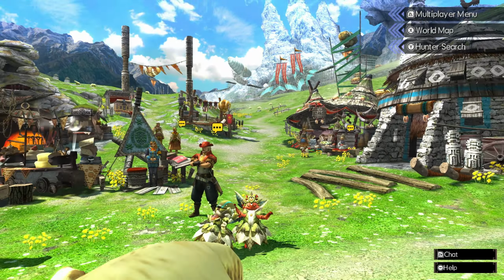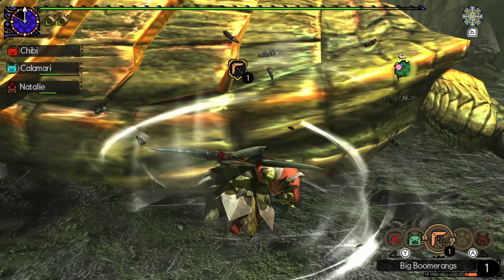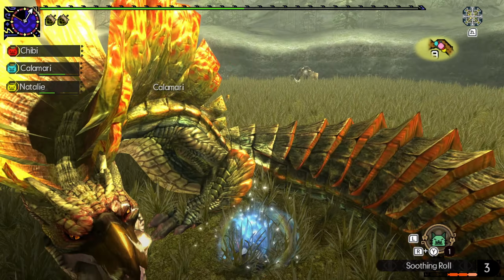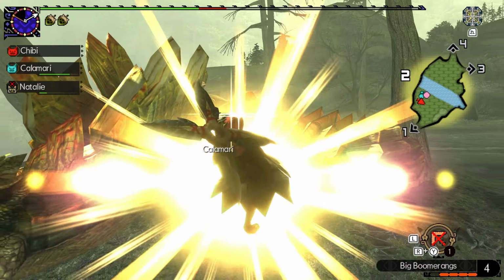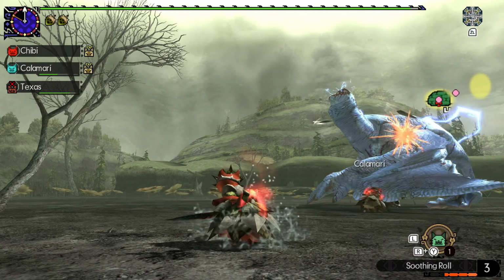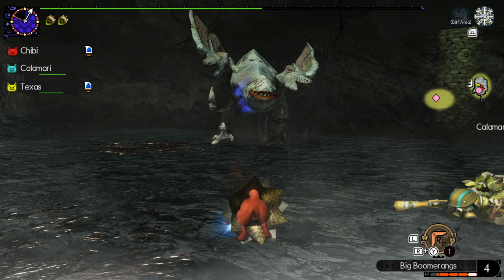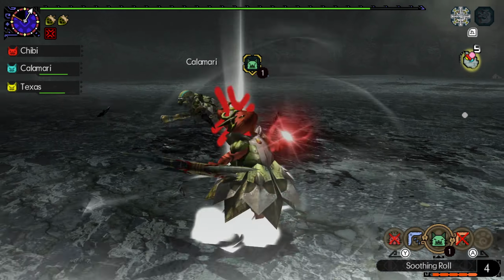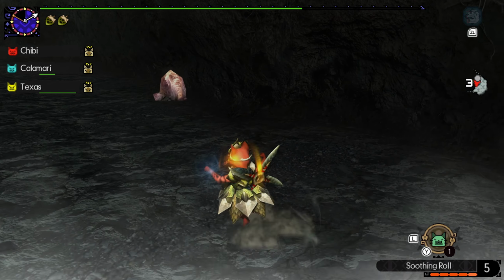Lurkin' in the Marshlands! Mhgu Prowler Only: Part 15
This time we take on a Najarala and a couple of Khezu!

0:00 Intro
1:02 Serpentine Samba
14:08 Lurkin' in the Murk